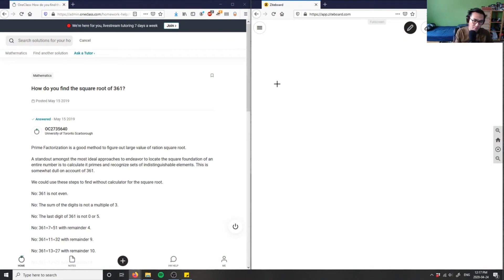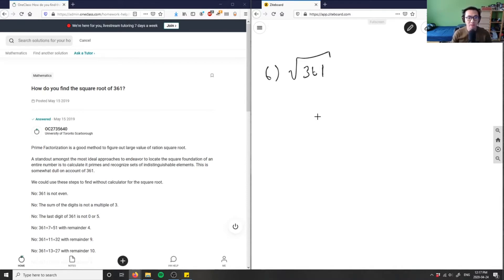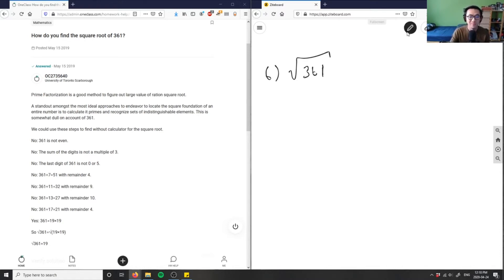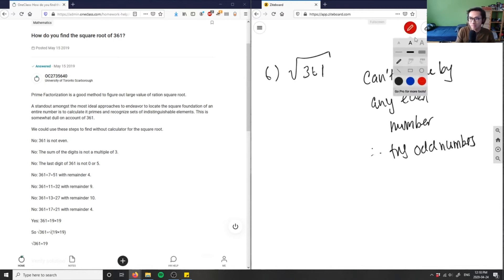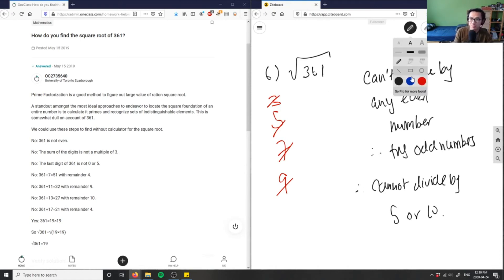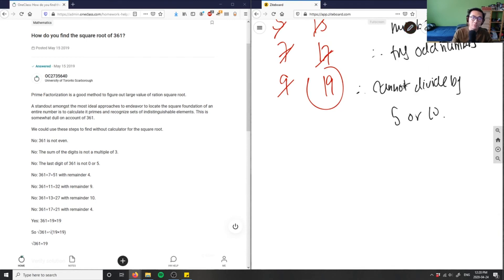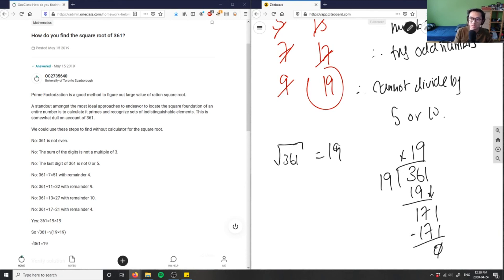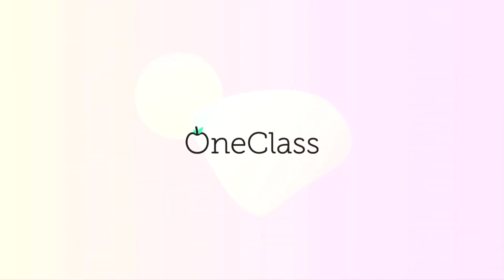square root of 361